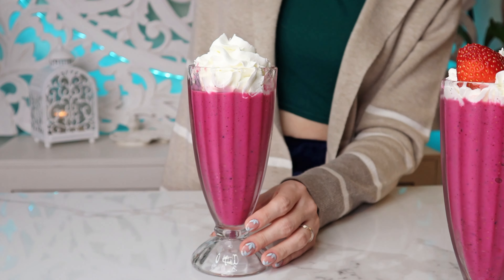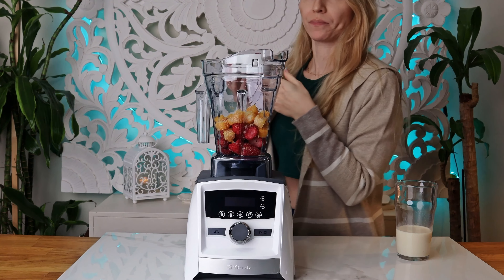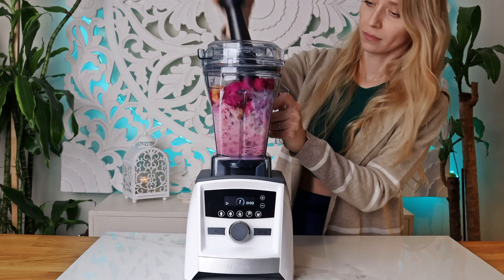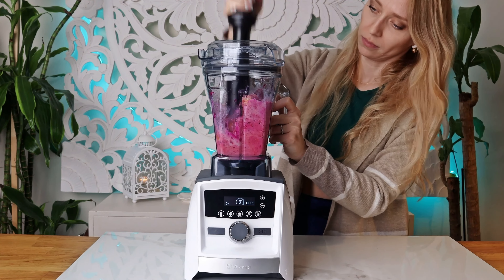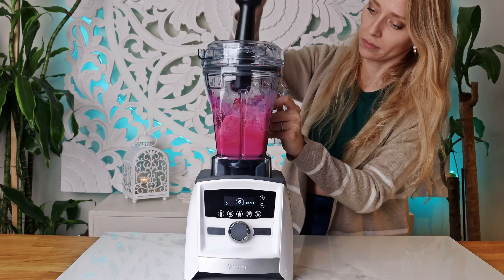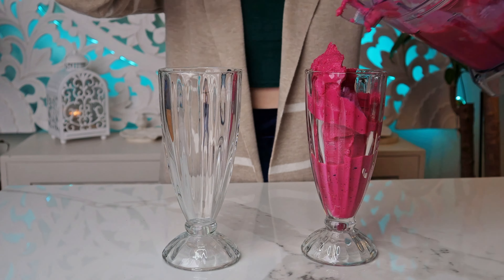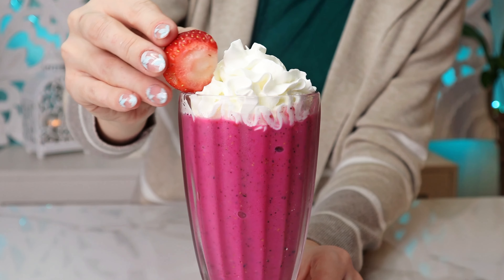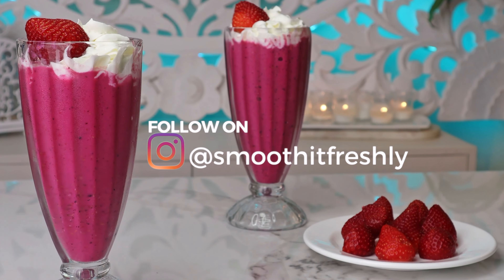Refreshingly Delicious Passion Fruit Smoothie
WHAT WE USE @ THE FRESHLY SMOOTH KITCHEN
Blender I used Vitamin A3500
My old blender is Vitamix pro 300 (discontinued) similar
Coconut bowls
Milkshake glasses
Smoothie essentials